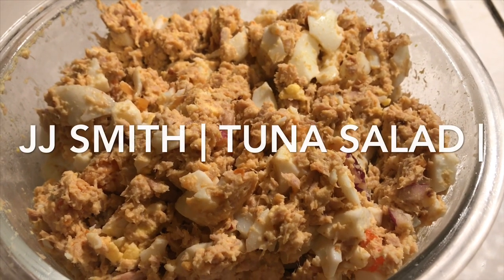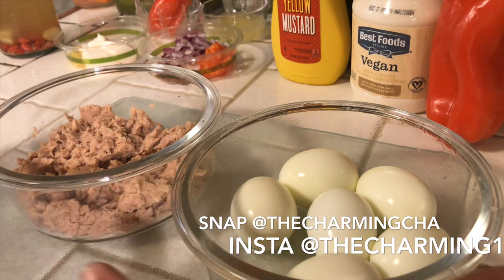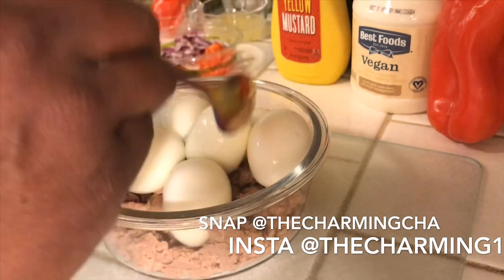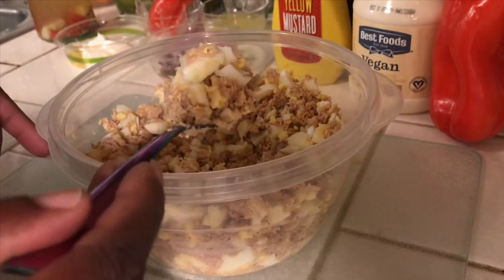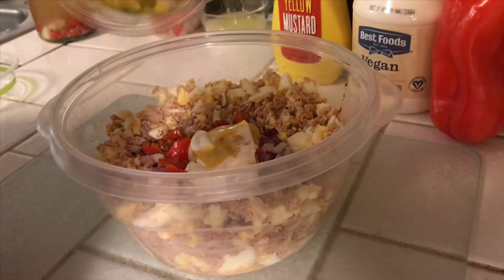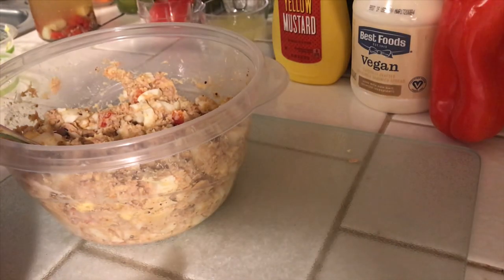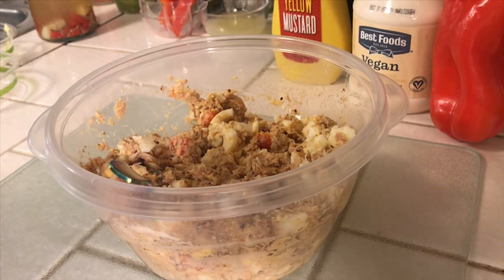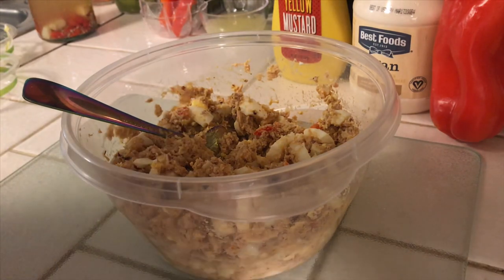JJ Smith |GSC| Approved Snack |Tuna Salad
How to make my Tuna Salad!

INGREDIENTS:

3 PACKS OF TUNA
6 BOILED EGGS
1TBS SALT FREE SEASONING
3 TBS VEGAN MAYO
1TBS MUSTARD
1/8 SMALL RED ONION
1/8 RED BELL PEPPER

MIX WELL AND ENJOY!

Snacking  equals success!! I like to eat ever 3-4 to prevent myself from getting hungry or hangry. Watch this video to learn about many snacks we can enjoy on the JJ Smith Green Smoothie Cleanse!

JJ Smith |GSC |Approved SNACK| TUNA Salad |2019

A Journey With The Charming One
I am a traveling respiratory care practitioner. I travel alone, but not anymore since you’ve come along!! I can’t wait to share my adventures with you!!